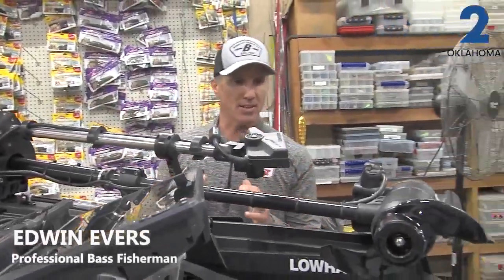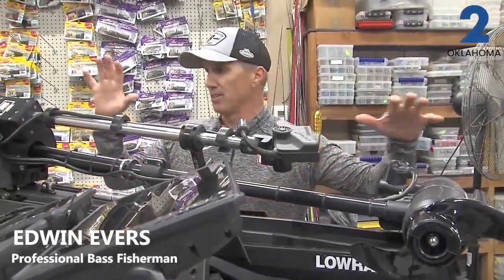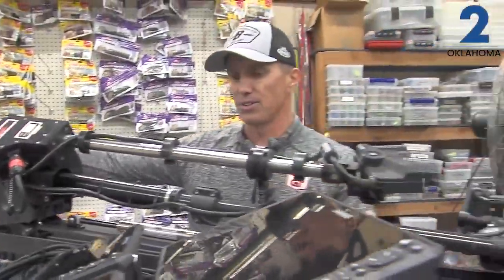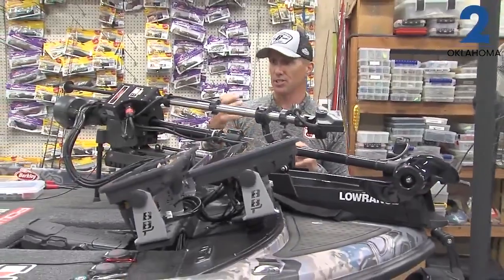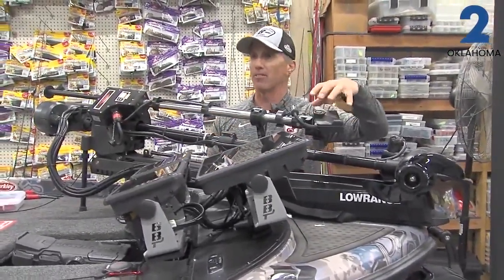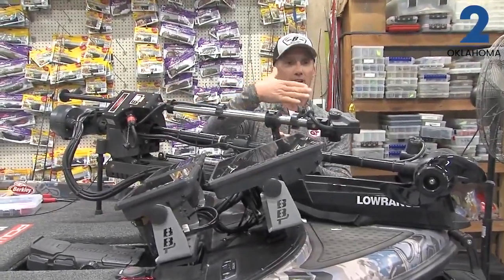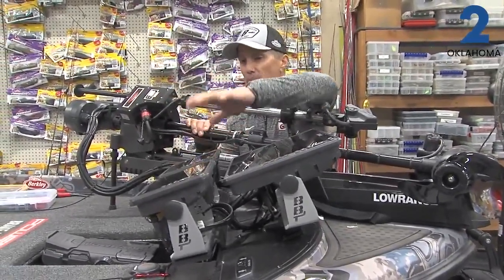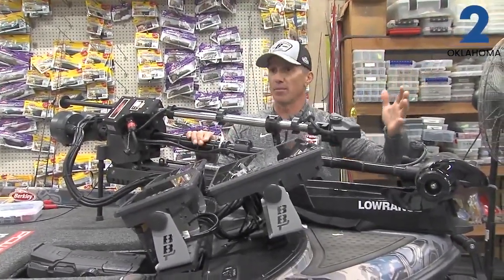2 News Extra: Edwin Evers explains latest fishing technology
2 News Extra: Edwin Evers explains latest fishing technology